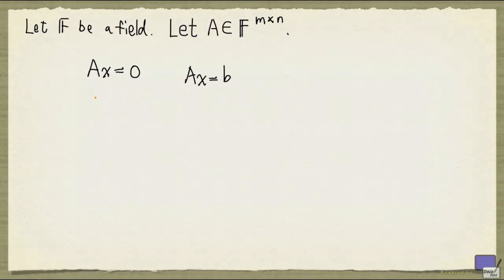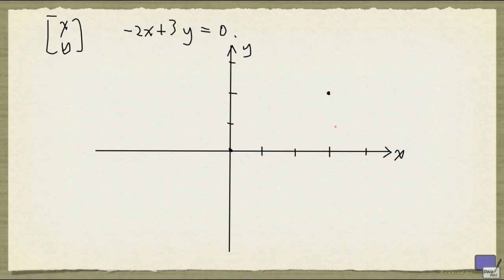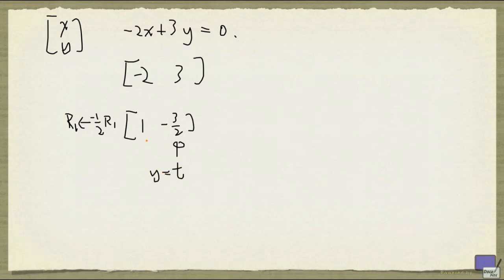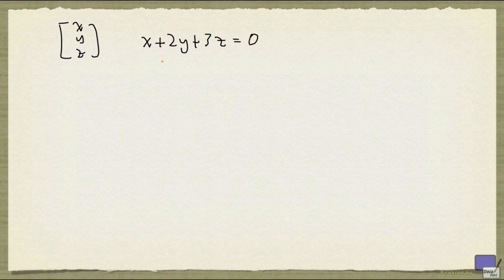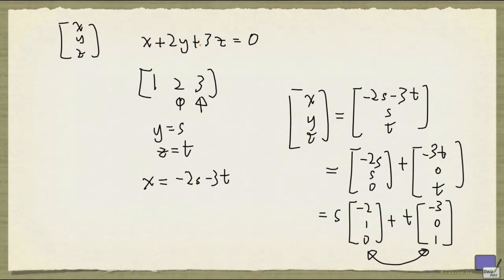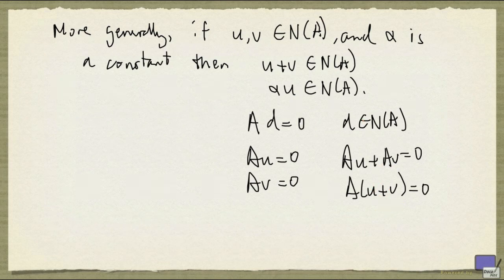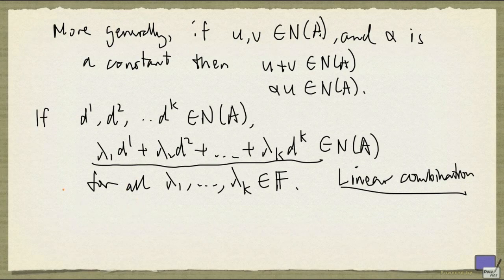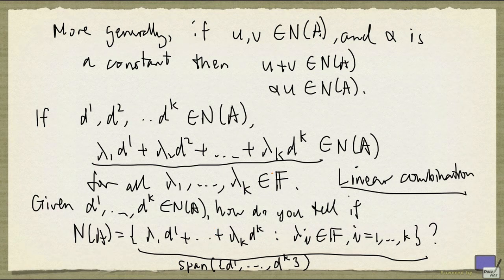Linear combination and span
Introduces linear combination and span of n-tuples.